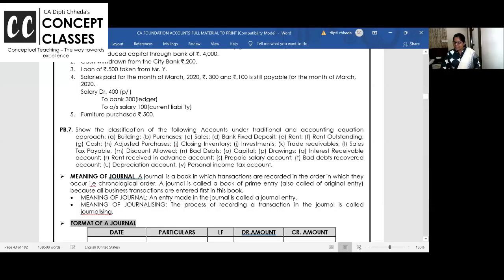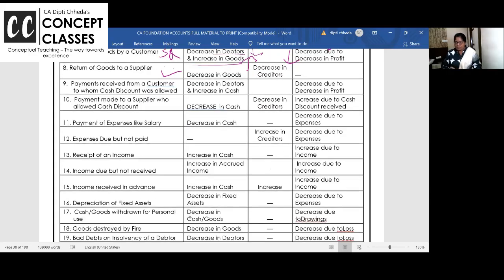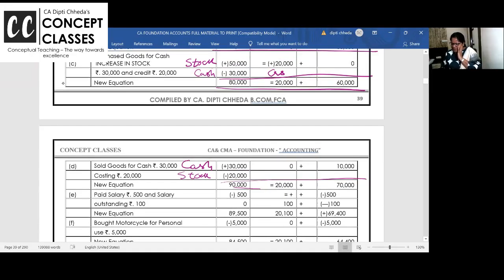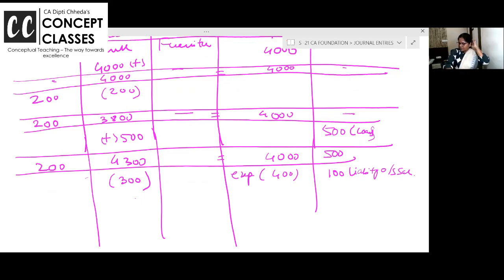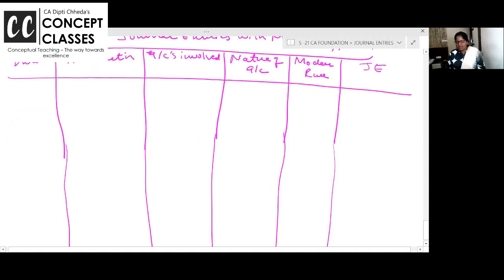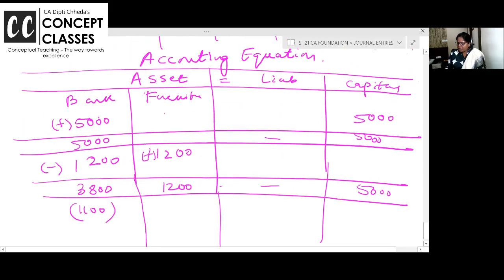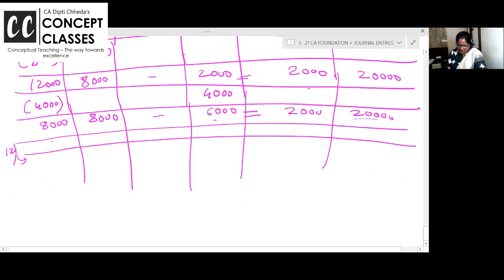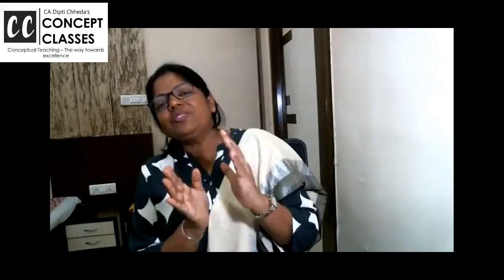Day 6 - Journal Entries Part 1 CA Foundation